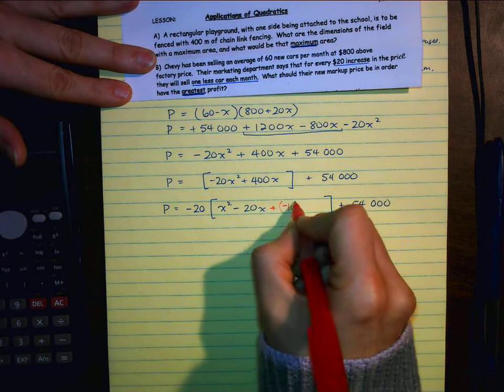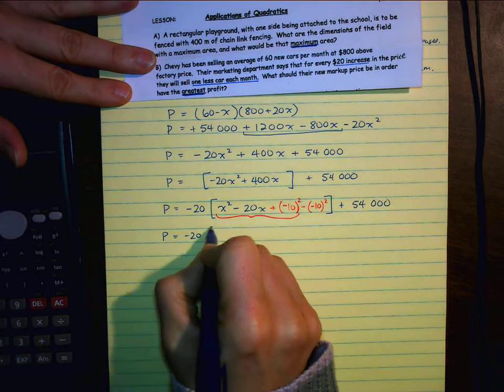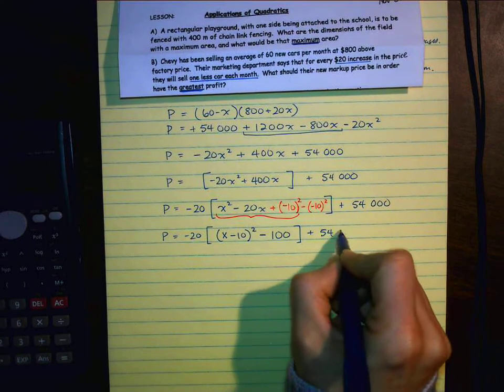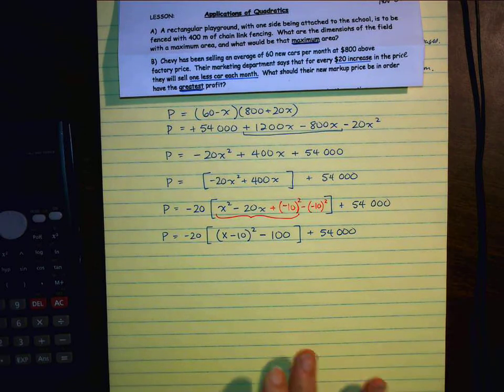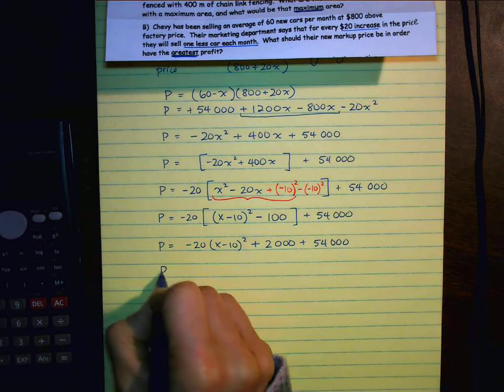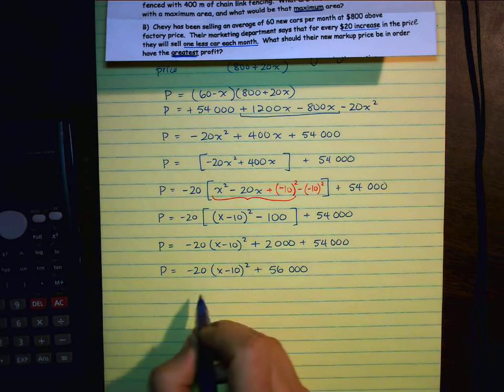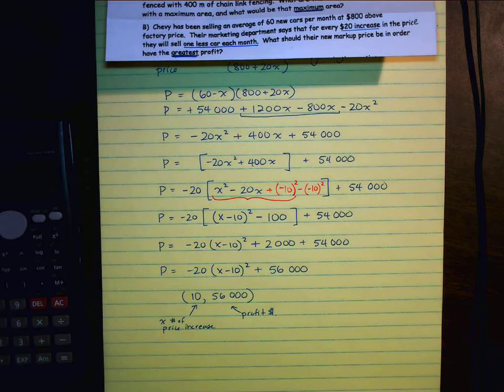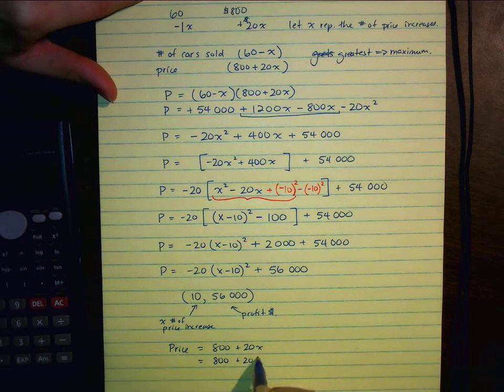B) Chevy Sales Quadratic Max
Applications of Quadratics VERTEX Form